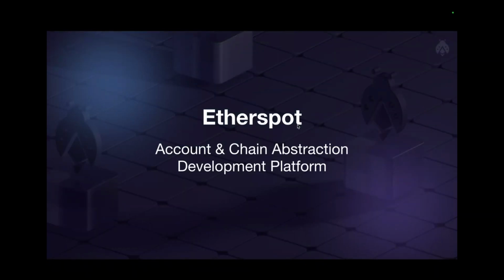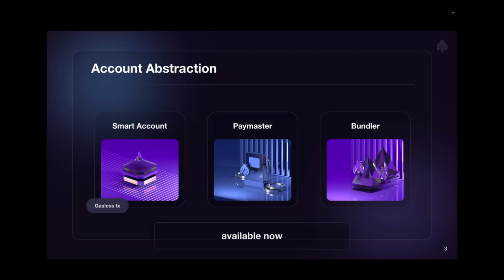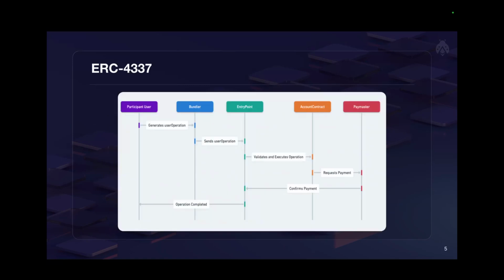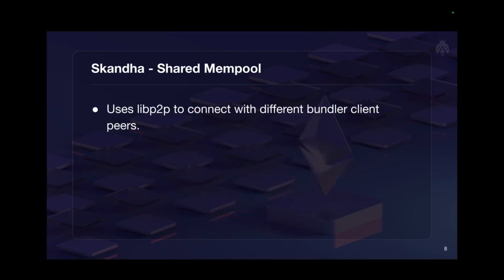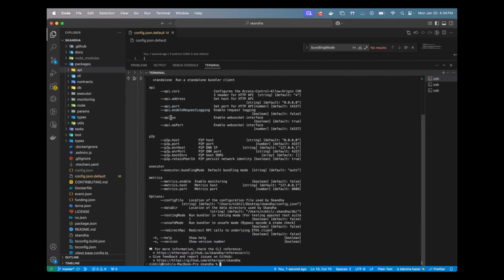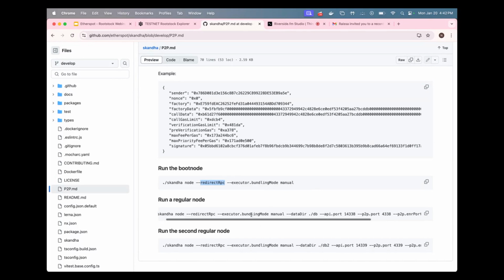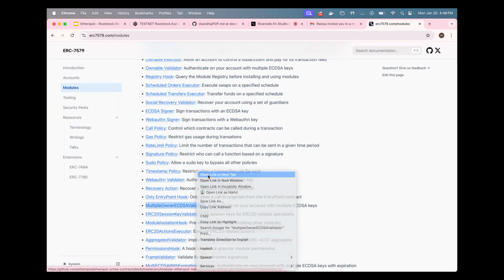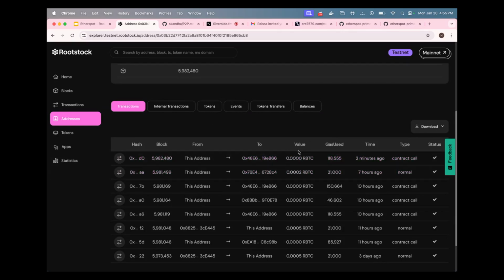Etherspot and Rootstock — Unlocking Account Abstraction: Build Seamless Web3 Experiences.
Discover the power of account abstraction in Web3 with Nikhil Kumar from Etherspot and Olia Dukova from Rootstock Labs.

In this in-depth webinar, we dive into Rootstock’s EVM compatibility and Etherspot’s cutting-edge tools, including Skandha Bundler, modular SDKs, and multi-chain APIs.
Learn how to simplify Web3 development, enable gasless transactions, implement session keys, and leverage advanced features like ERC 4337 and ERC 7579. Packed with insights, live demos, and practical tips, this session is perfect for developers looking to enhance their decentralized applications.

Speakers:
 • Olia Dukova – Developer Experience Lead at Rootstock Labs
 • Nikhil Kumar – Backend Developer at Etherspot
📖 Resources:

Timestamps

00:00 Introduction to Rootstock and Etherspot
01:04 Understanding Account Abstraction
02:21 Etherspot's Product Suite Overview
07:29 Key Features of Account Abstraction
11:11 Exploring ERC 4337 and Its Impact
15:29 Deep Dive into Scanda Bundler
32:59 Standardization with ERC 7579
36:53 Exploring Etherspot's Modular SDK and ERC 7579
42:37 Introducing Etherspot Pulse and Chain Abstraction Solutions